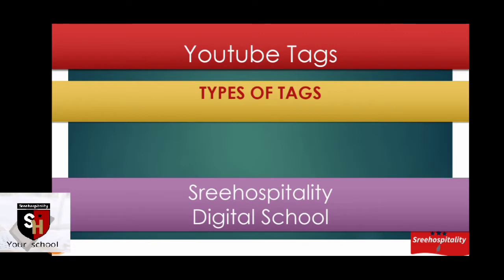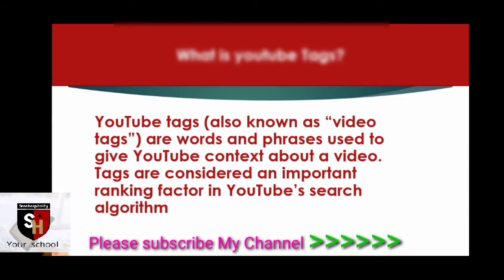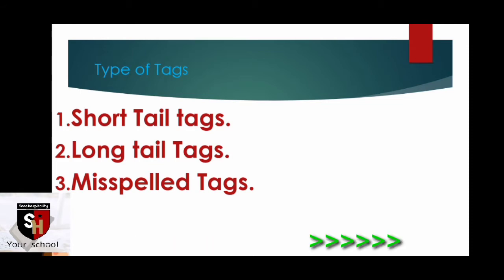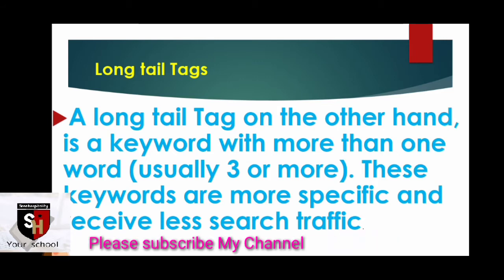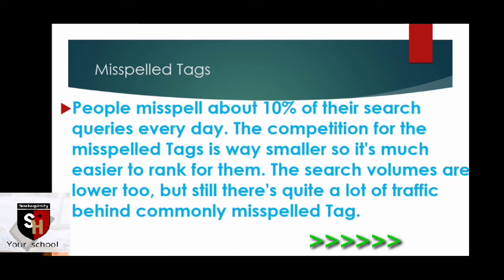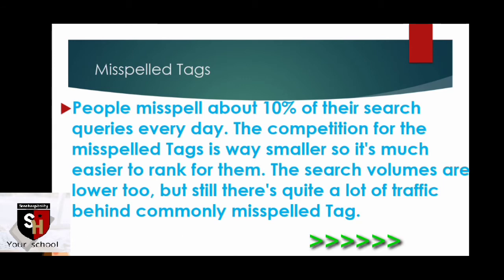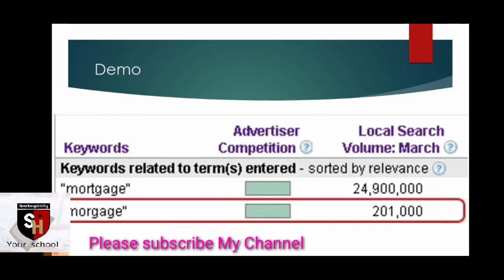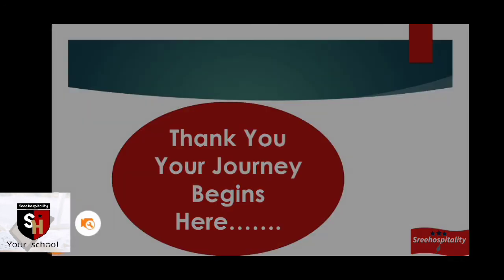How to Add Tags in YouTube Video Description 2020 misspelled Tags to Get More Views on YouTube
ഇതുവരെ ആരും പറഞ്ഞു തരാത്ത ഒരു ട്രിക്ക് ആണിത്.
എന്താണ് മിസ്സ് സ്പെൽ ടാഗ്?
 എങ്ങനെ മിസ്സ് സ്പെൽ ടാഗ് ഉപയോഗിച്ച് നമ്മുടെ വീഡിയോ ഹൈ റാങ്ക് ചെയ്യാം?

There is no warranty that you will earn any money the use of the methods and thoughts stated in this video. This is no longer economic advice. Your degree of success in reaching the consequences claimed in this video will require hard-work, experience, and knowledge. We have taken lifelike steps to make certain that the records on this video is accurate, however we can't signify that the website(s) referred to in this video are free from errors. You expressly agree no longer to count upon any records contained in this video. This helps aid the channel and approves us to proceed to make movies like this. Thank you for the support!. All credit for copyright materiel used in video goes to respected owner. You may look

Relationship of searching

YouTube search,
YouTube CMS,
YouTube sidebar,
Best tags for YouTube videos,
YouTube tag generator free,
YouTube tag generator online,
How to tag YouTube videos 2020,
How to see YouTube tags,
Popular YouTube tags list,
How to write tags in YouTube,
YouTube description generator,
Example of YouTube tags,
How to master YouTube tags,
Tags in description, YouTube,
YouTube tags tips,
How to Tag video,
YouTube tags app,
YouTube hashtags,
How to write tags on YouTube,
YouTube tags tips,
YouTube tags app,
How to add tags in YouTube video from mobile,
Tags Finder,
Page Navigation
More results,
How to add tags to YouTube video on iPhone,
YouTube tags tips,
How to add Tag on YouTube video title,
Keywords for YouTube,
How to add keywords in youtube video from mobile,
get fast 1000 subscribers and 4000hours watch time, tags, video, youtube, youtube video viral, how to viral video on youtubr, youtube seo, youtube ranking
How to Add Tags in YouTube Video Description 2020 || Secret of Tags to Get More Views on YouTube